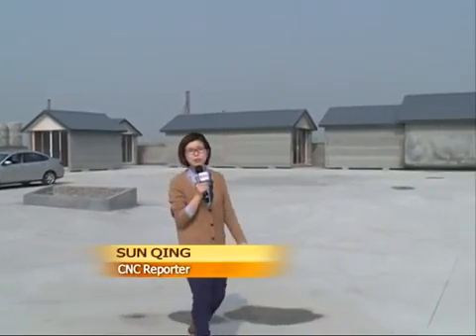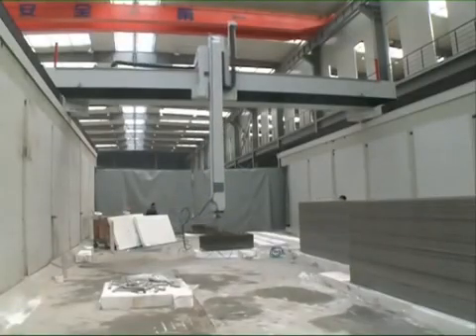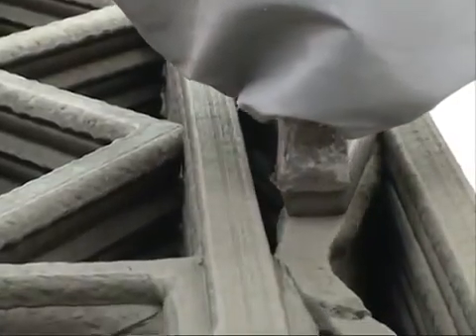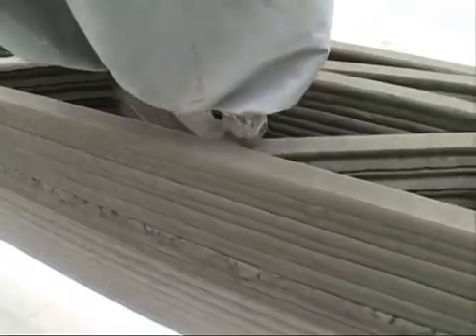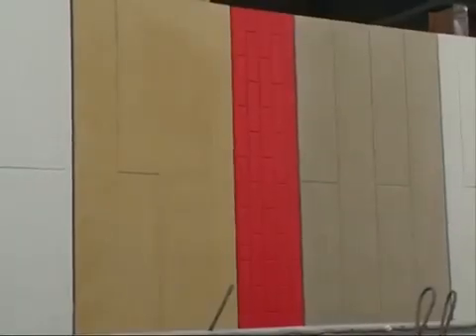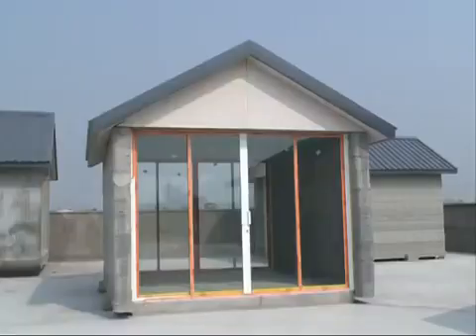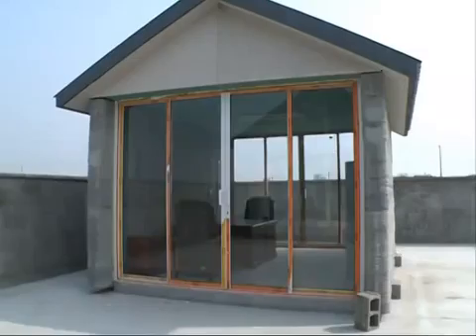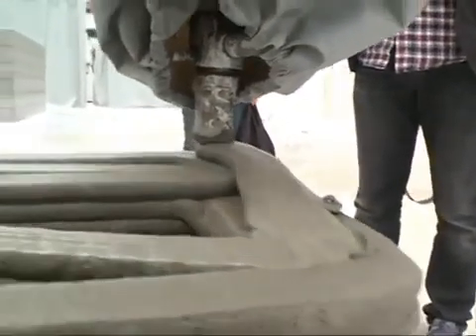Printness | Impressora 3D produz 10 casas em 24 horas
Equipamento produz 10 casas por dia, utilizando material reciclado à um custo de US$ 4.800 cada.